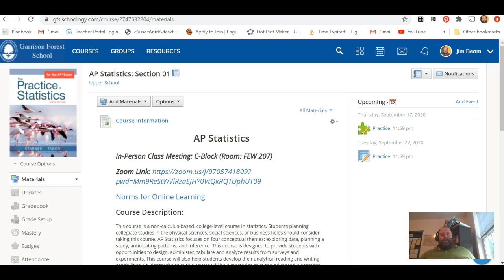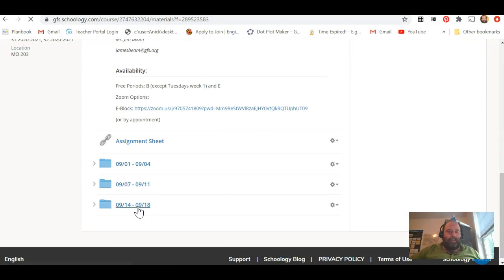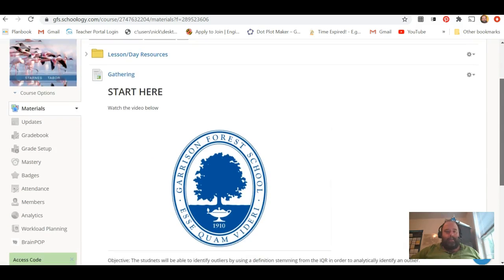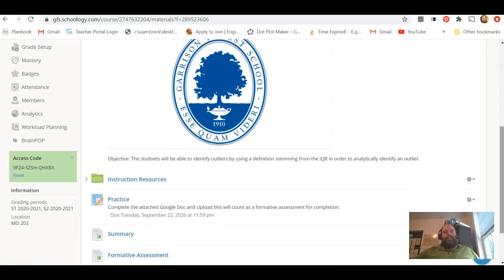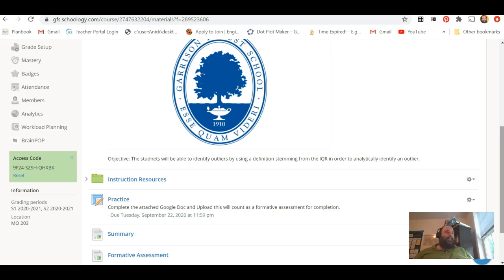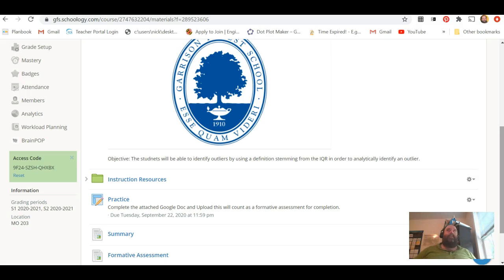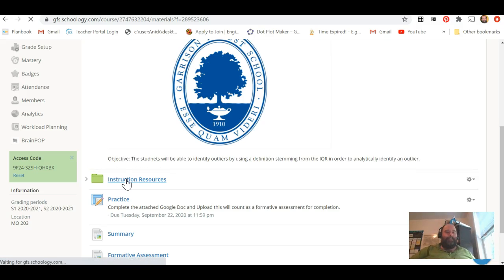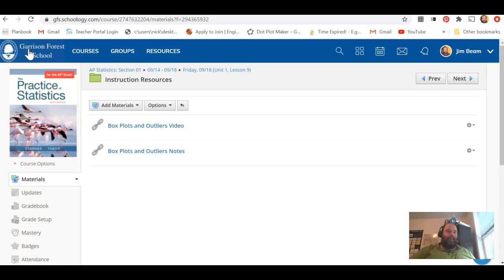AP Stats Unit 1 - Lesson 9 Intro